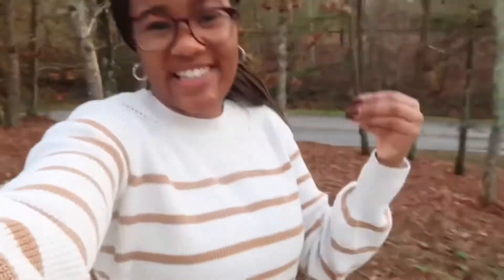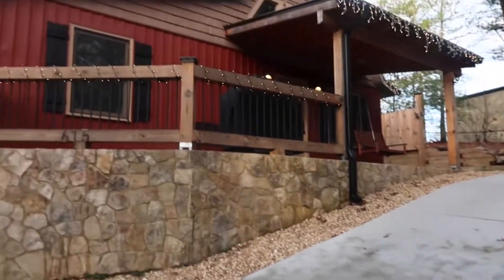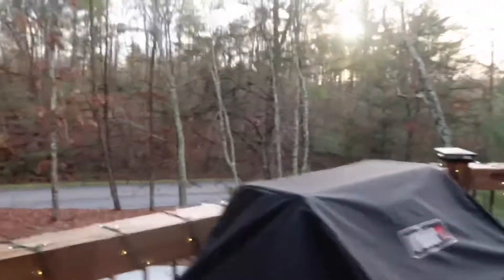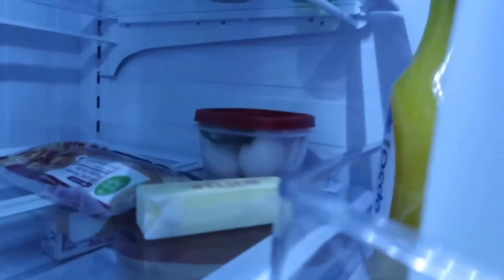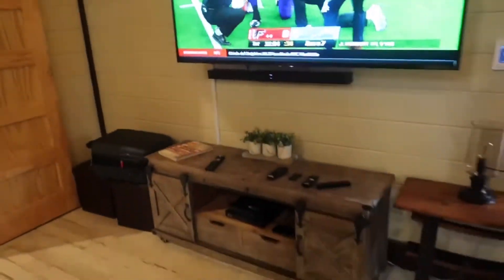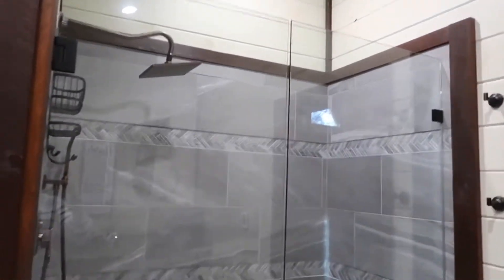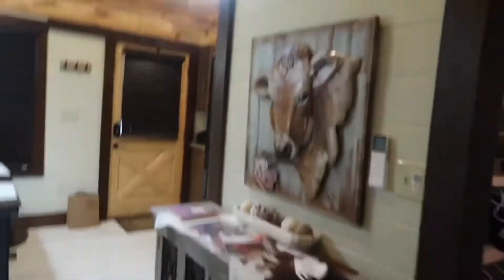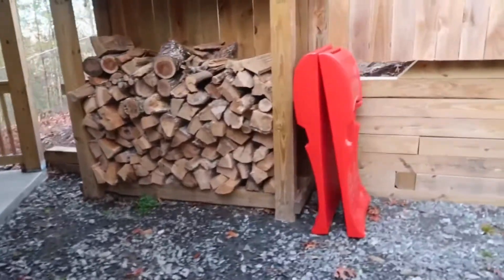Epic Cabin Tour with Sauna & Hot Tub Movies! Blue Ridge, GA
Come see this cabin with all the trimmings in Blu Ridge, Ga. It's a must stay!